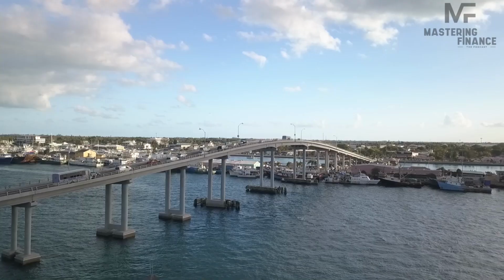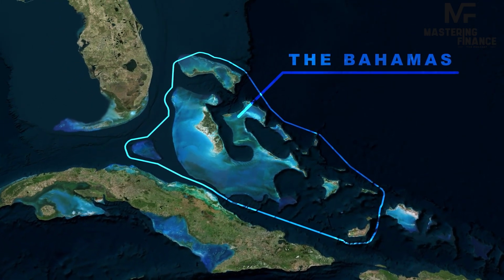How to raise Funding for your business Part 2 w/ Liacarla Adderley and Robert Pantry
In the sixth episode of Mastering Finance: the Podcast, our hosts discuss "How to raise Funding for your Business?" (Part 2). To help us discuss this topic, we are joined by Robert Pantry, CEO of Simplified Lending and Liacarla Adderley, Area Vice President of Business Banking for The Bahamas and Turk & Caicos for RBC.

Join us as we discuss:
○How to seek funding as a partnership or group?
○Timeline for approvals that entrepreneur should anticipate.
○Traditional lending covenants vs nontraditional lender covenants.
○Post funding obligations entrepreneurs should be aware of.
○Interest rates entrepreneurs should you use to model their financial projections.
○How commonage land is viewed by investors as collateral.

Whether you're actively seeking financing or just want to know the process, this episode is packed with valuable advice to set you on the path to success

We hope you found today's episode of Mastering Finance: The Podcast informative and engaging.

○LinkedIn - Mastering Finance: The Podcast